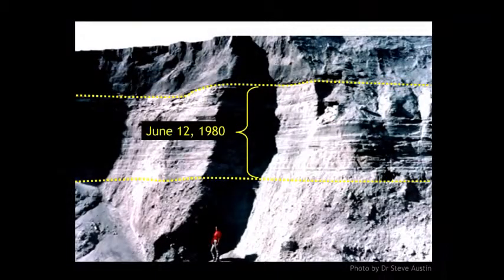Global Flood Plate Tectonics Part 2 of 2